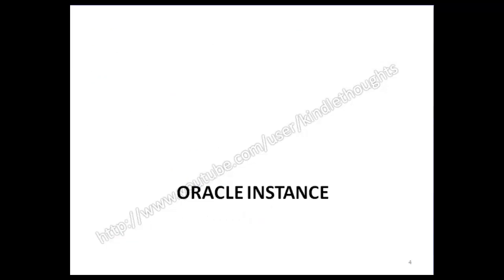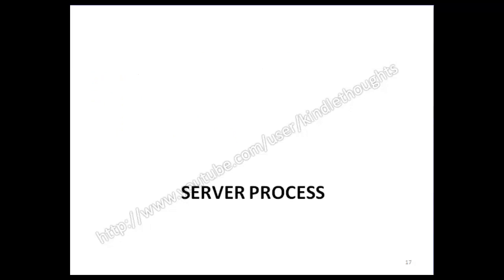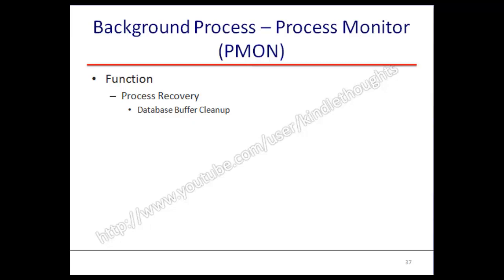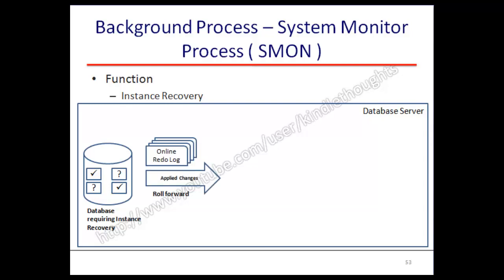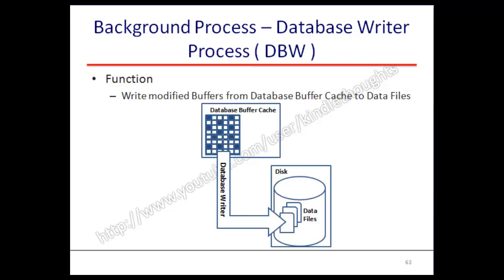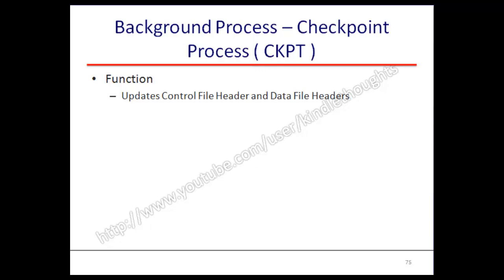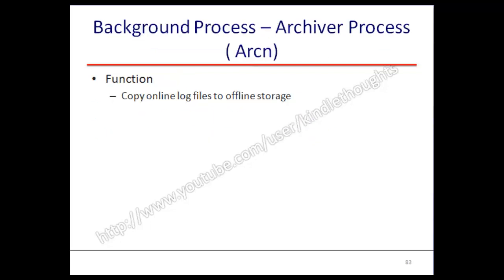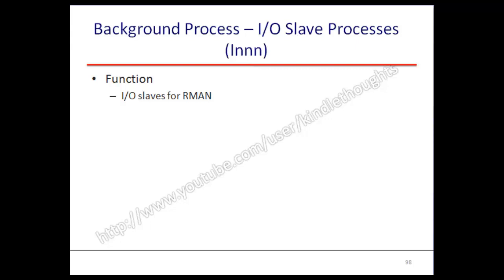Oracle Architecture for the Database Administrator - III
This is the third part of the Oracle Architecture with a focus on Database Administrators. The first two parts covered the Oracle Database Structures and the Memory components. This video covers the Process components.